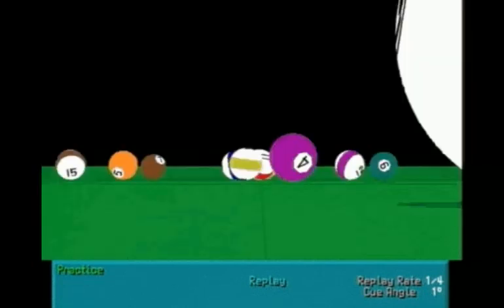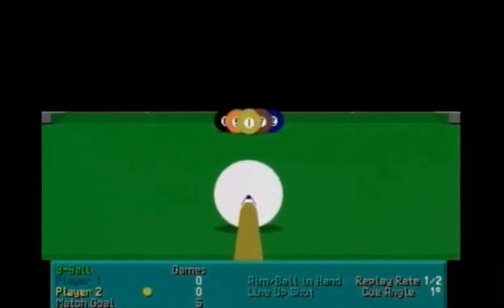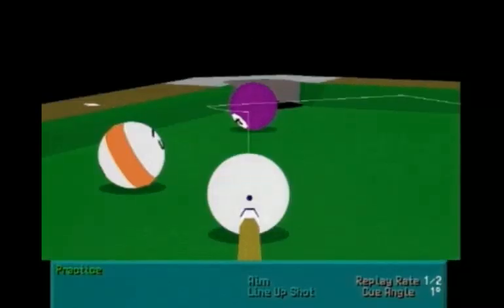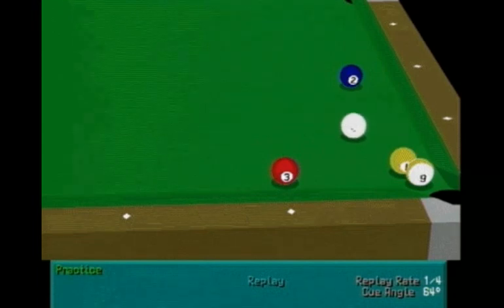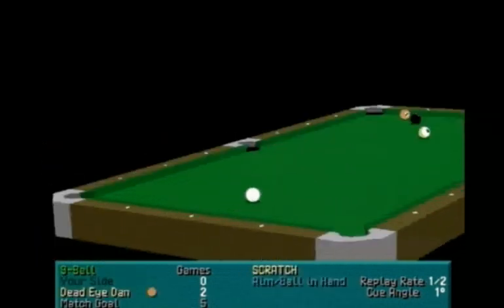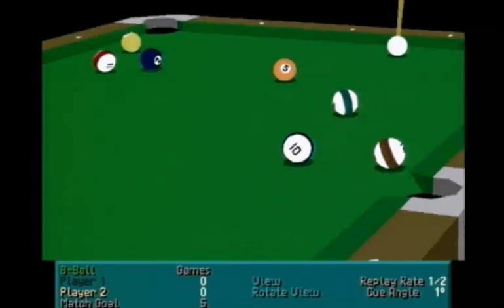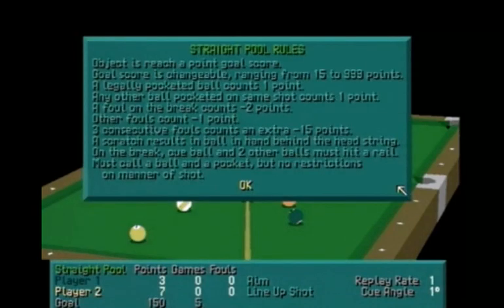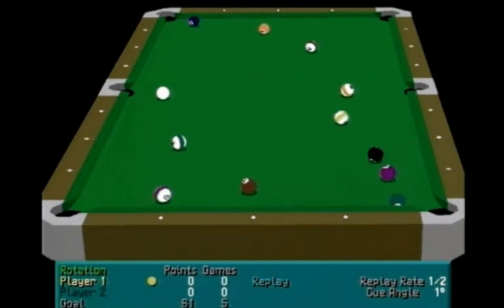Virtual Pool v.1 / Tutorials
Game Play - 00:00
Rules - 05:20
Techniques - 13:05